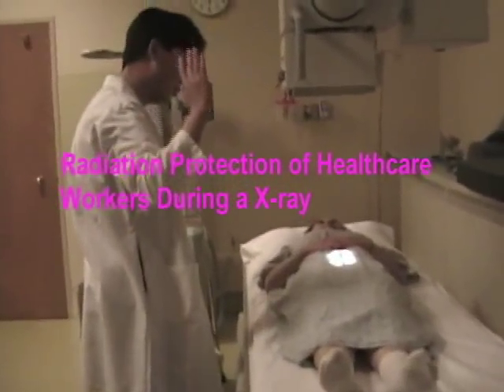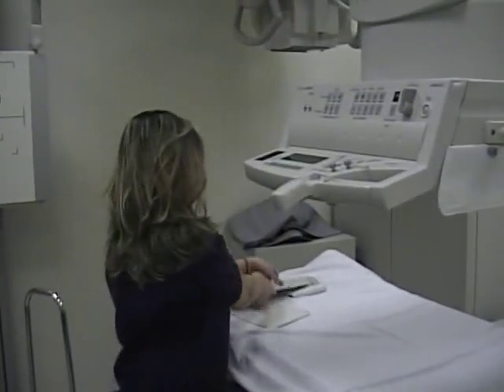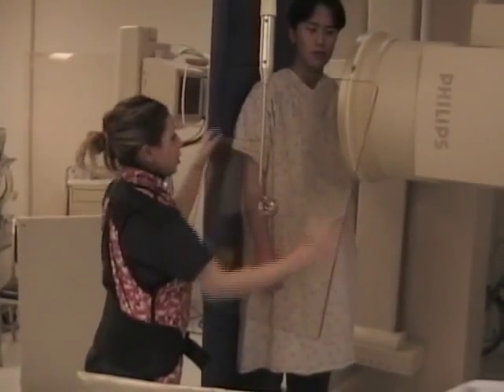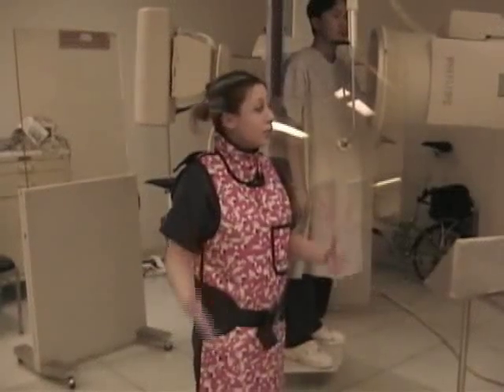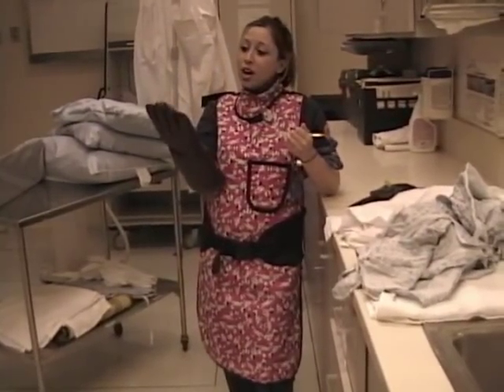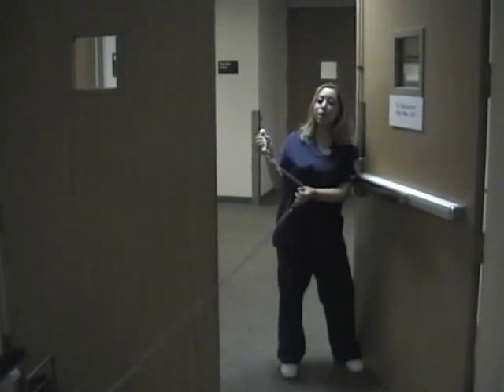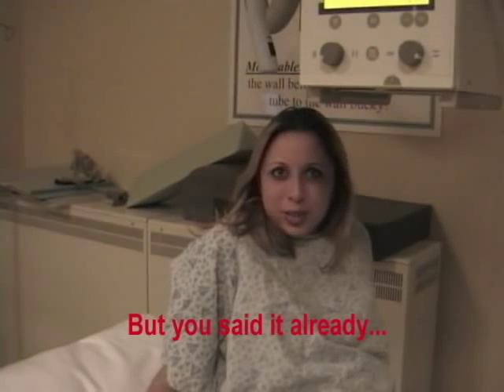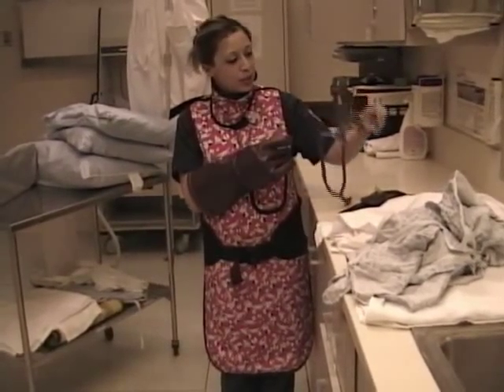Radiation Protection for Healthcare Workers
This is a video that was created for my radiation protection class.